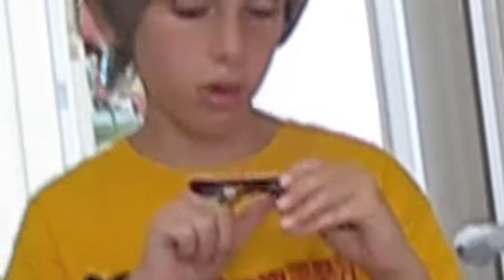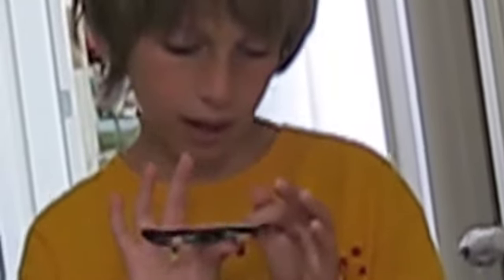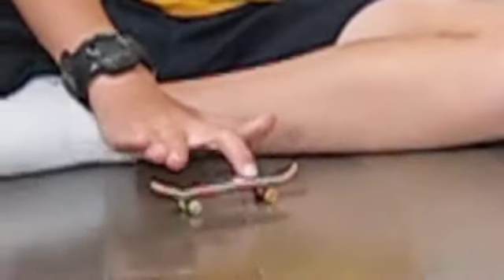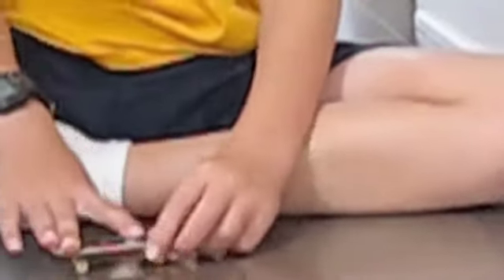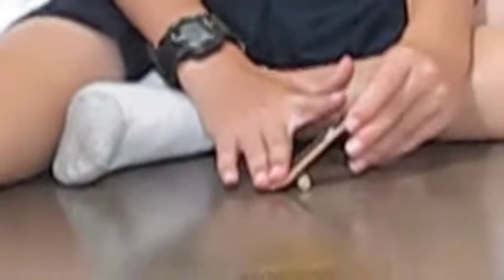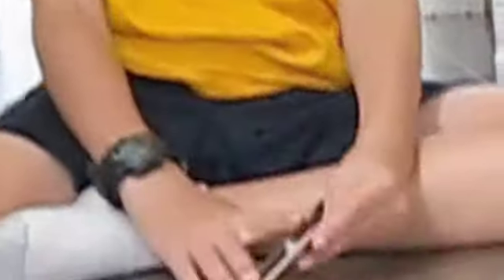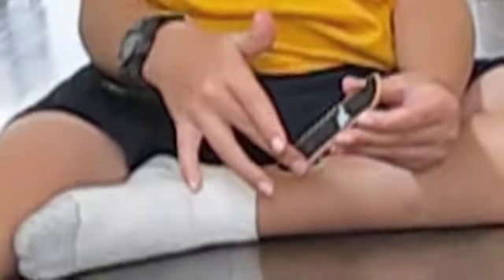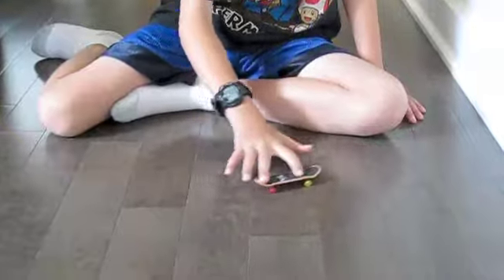Aidan Tech Deck II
Aidan teaching you how to do a Heal Flip in a different style.